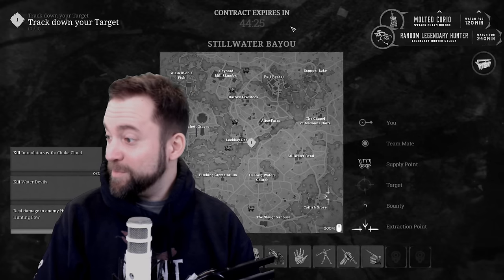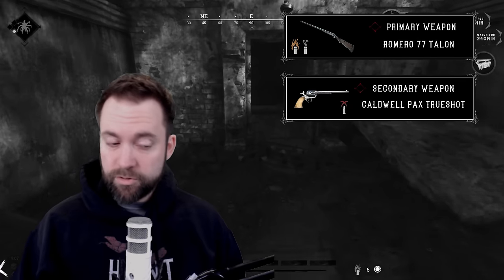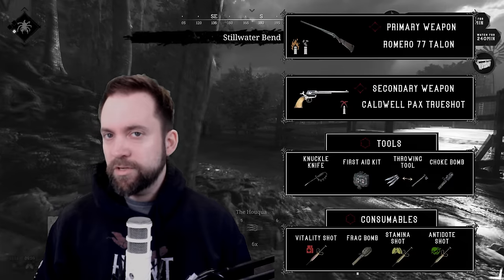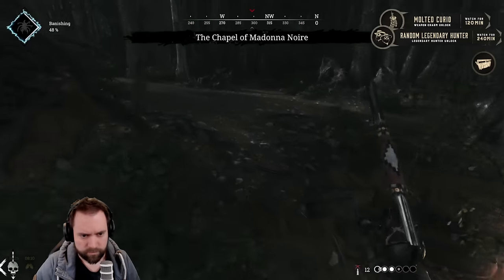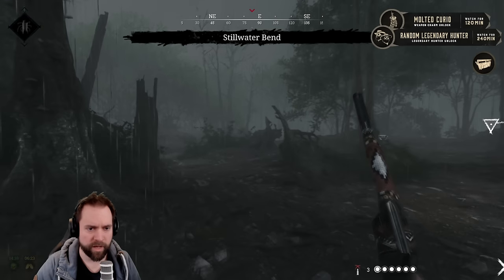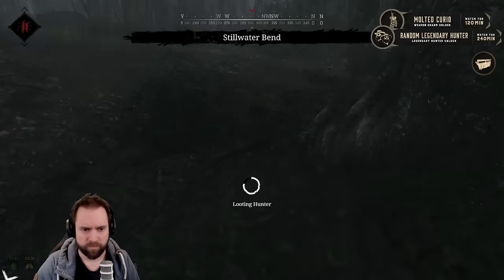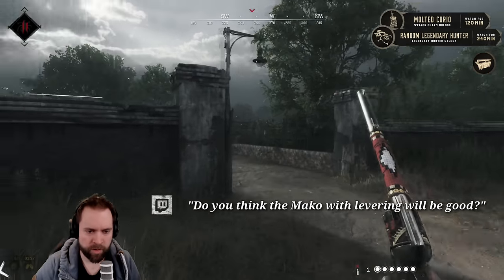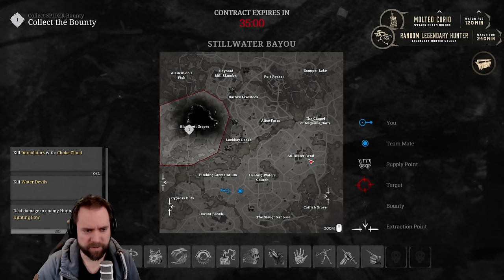The WORST RNG with my favorite "Hot Garbage" Loadout - Hunt Showdown Full Match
Dragon Breath & Rain and Penny Shot & RNG

00:00 Intro & Loadout
02:39 Gameplay